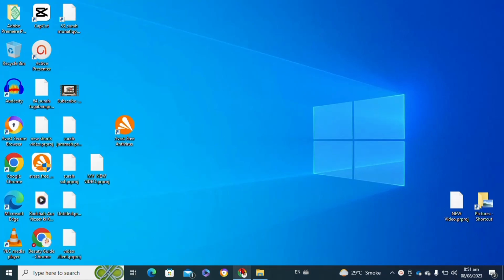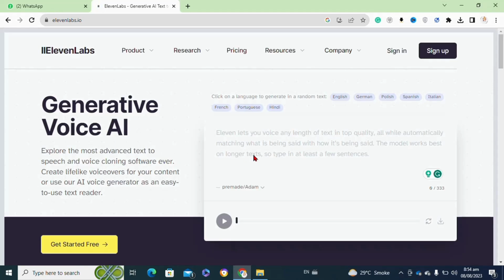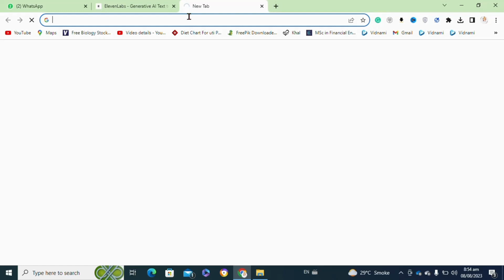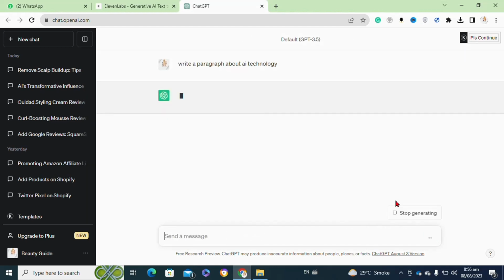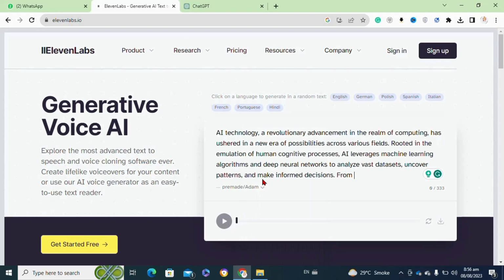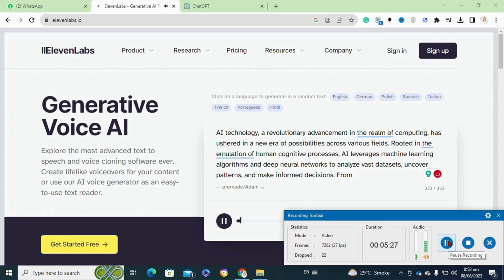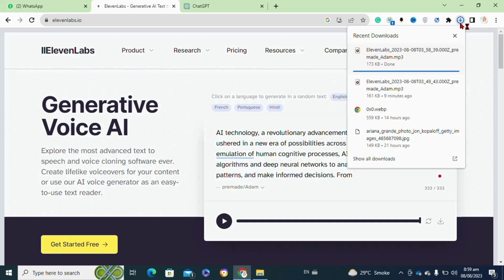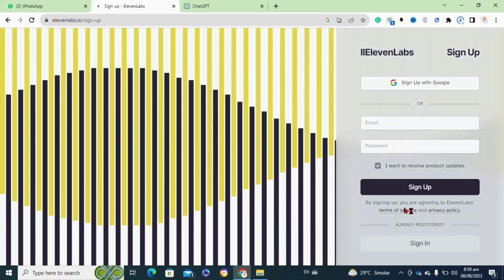How to turn text into speech using Ai?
Learn how to effortlessly convert text into lifelike speech using cutting-edge AI technology. In this tutorial, we'll walk you through the simple steps to transform any written content into natural-sounding audio. Discover the power of AI-generated speech and explore the tools and techniques that make it possible. Whether you're a content creator, educator, or just curious about AI, this guide will show you how to harness the potential of text-to-speech technology. Watch now and start giving a voice to your words!